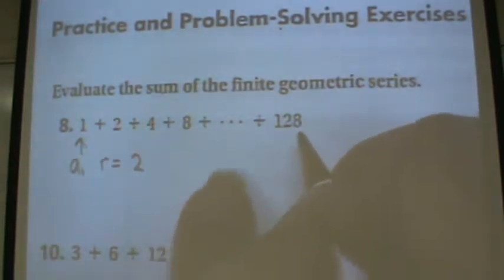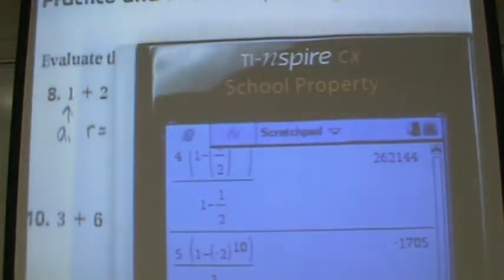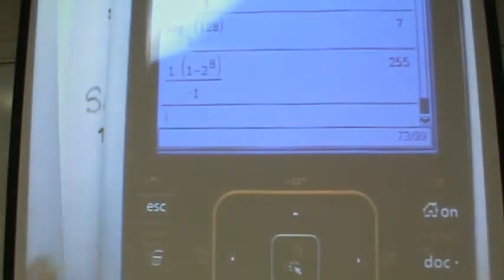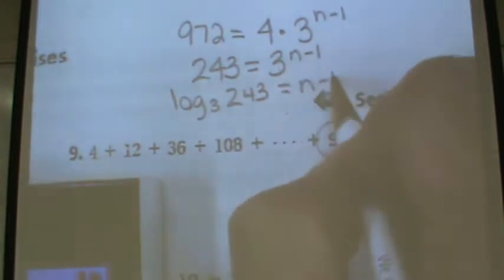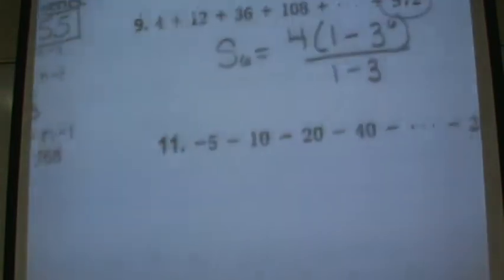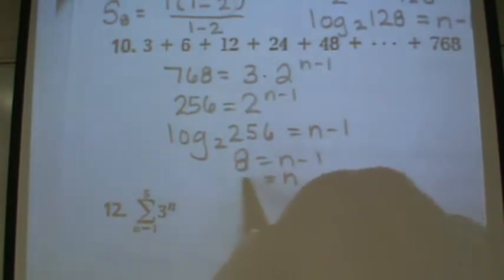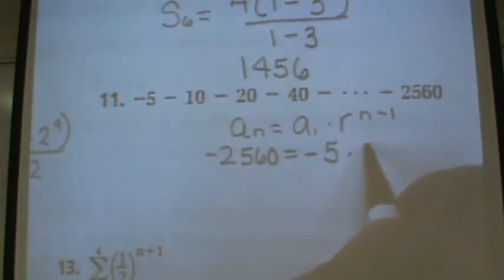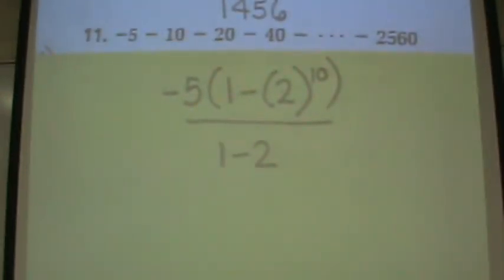2014 April 16, Algebra 2 9.5 8-11